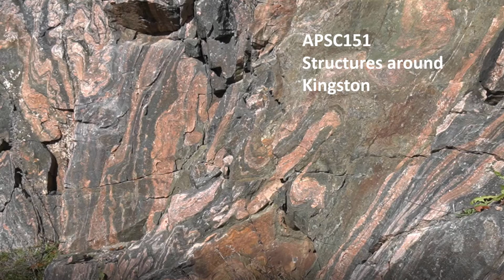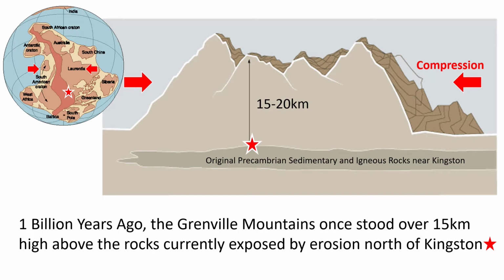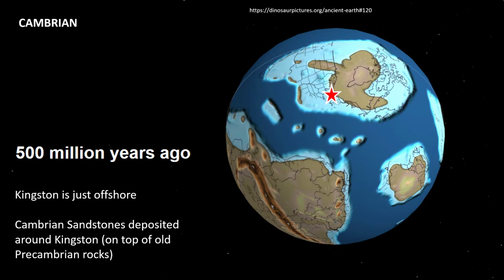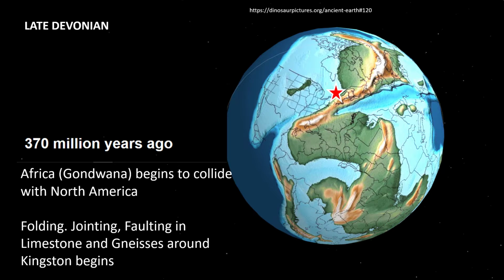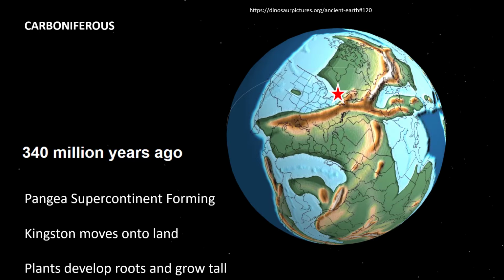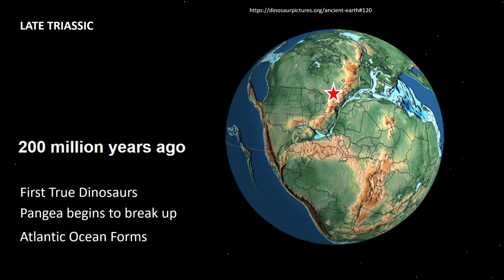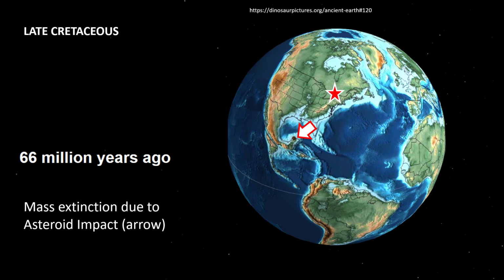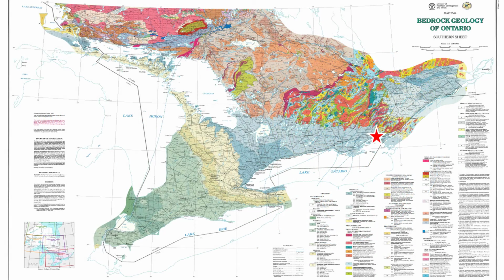GEOLOGICAL STRUCTURES AROUND KINGSTON - QUEEN'S 1ST YEAR ENGINEERING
A tour around Kingston, Ontario
Geological Structures